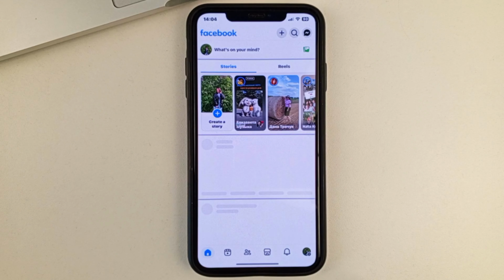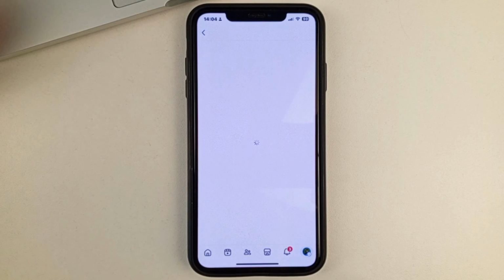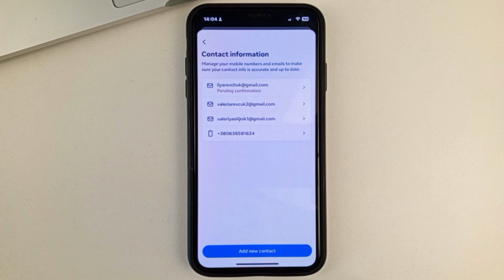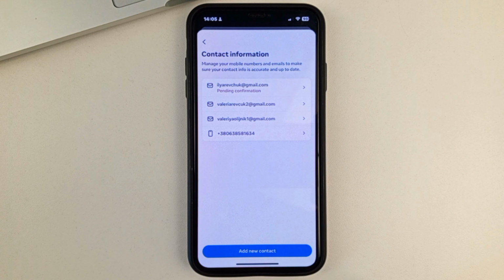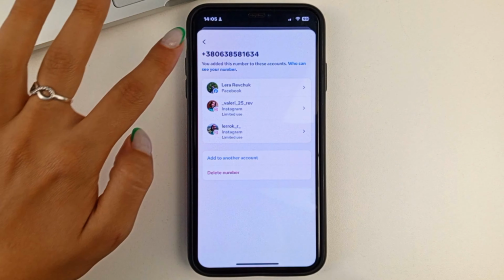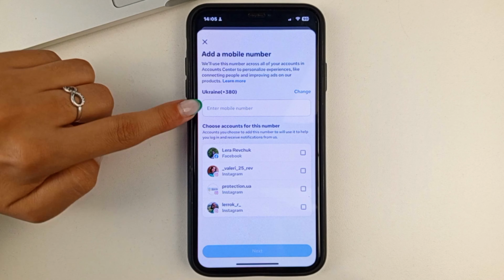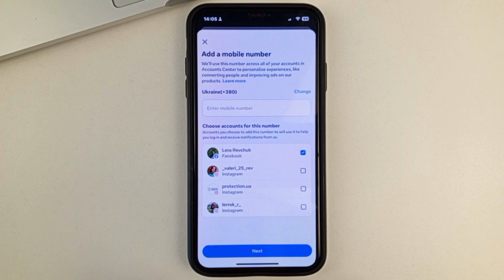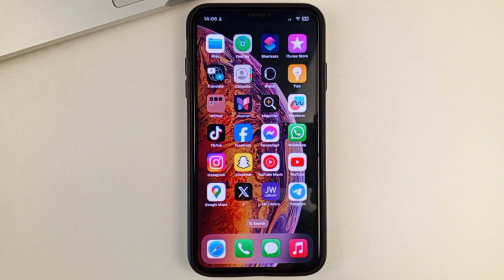How To Change Your Phone Number On Facebook - Full Guide